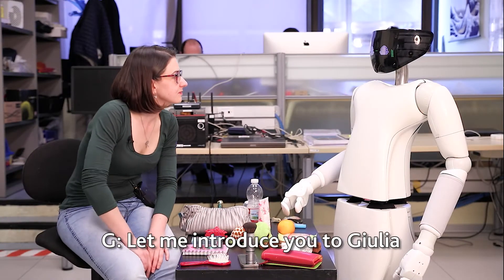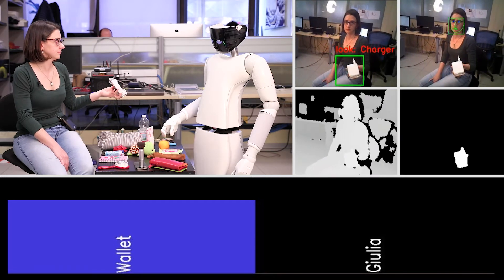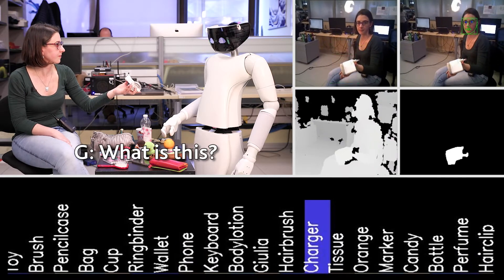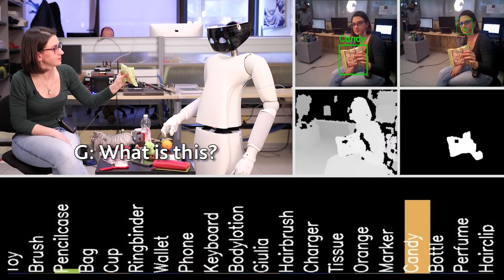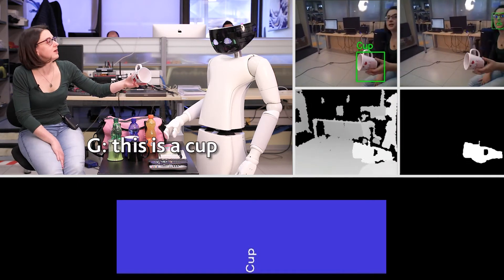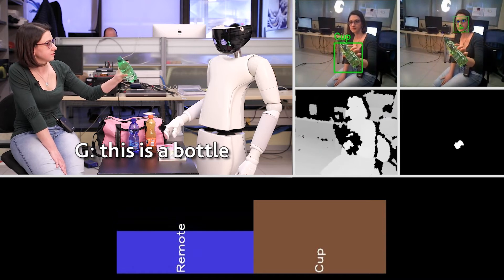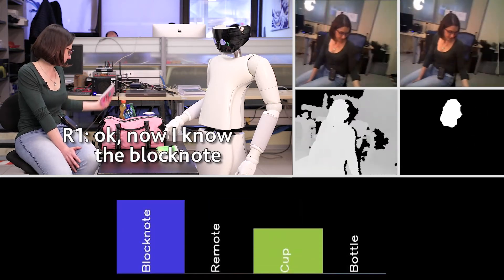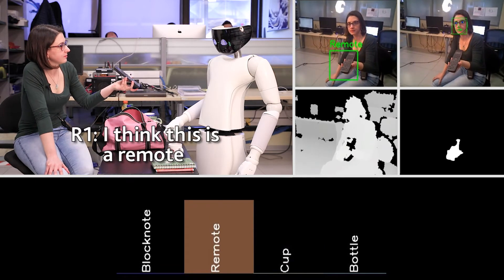On the Fly Object Recognition on the R1, Your Personal Humanoid - IIT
On the Fly Object Recognition
on the R1, Your Personal Humanoid
with Deep Learning and the NVIDIA Jetson Platform

Giulia Pasquale, Vadim Tikhanoff, Ugo Pattacini
Carlo Ciliberto, Lorenzo Rosasco, Lorenzo Natale

iCub Facility, IIT
Laboratory for Computational and Statistical Learning, IIT@MIT

Acknowledgements: Alberto Cardellino, Marco Randazzo,
Francesca Odone, Giorgio Metta

IIT Video Production
Shooting and Editing: Duilio Farina